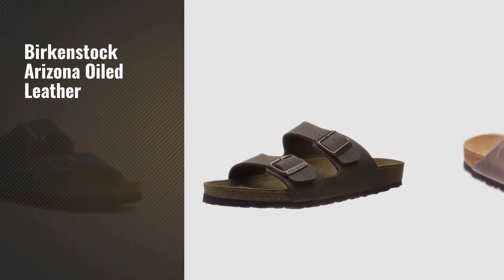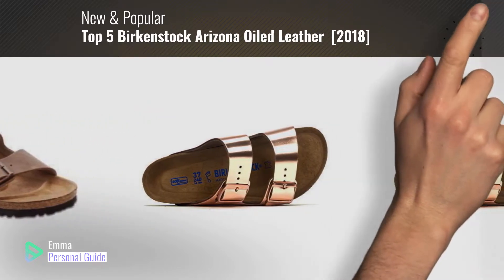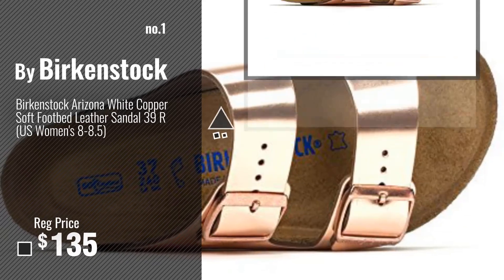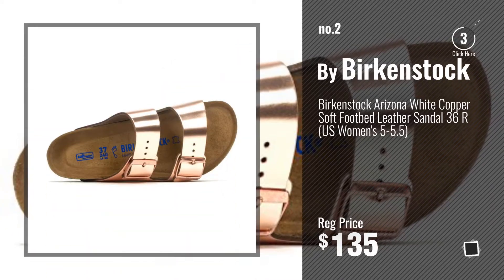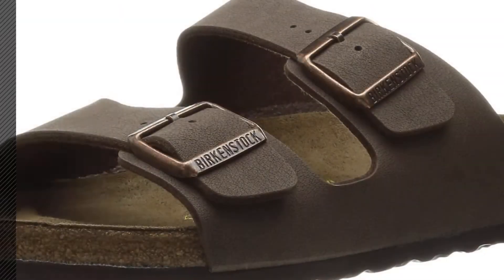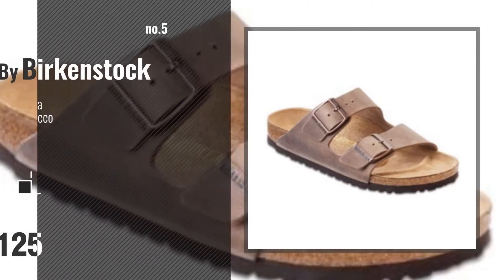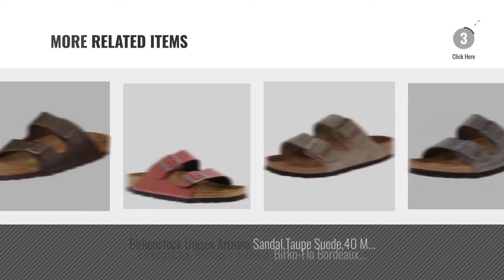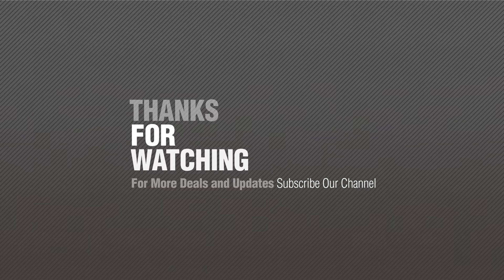Top 5 Birkenstock Arizona Oiled Leather [2018]: Birkenstock Arizona White Copper Soft Footbed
- New! 2019 Black Friday / Cyber Monday Casual Socks Deals and Updates.

Black Friday / Cyber Monday Birkenstock Arizona White Copper Soft Footbed Leather Sandal 39 R (US Women's 8-8.5) by Birkenstock

Black Friday / Cyber Monday Birkenstock Arizona White Copper Soft Footbed Leather Sandal 36 R (US Women's 5-5.5) by Birkenstock

Black Friday / Cyber Monday Birkenstock Unisex Arizona Razor Blue Nubuck Sandals - 7-7.5 2A(N) US Women by Birkenstock

Black Friday / Cyber Monday Birkenstock BIRK-151181-Mocca-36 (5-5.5) M by Birkenstock

Black Friday / Cyber Monday Birkenstock Unisex Arizona Sandal,Waxy Leather Tobacco Brown,39 M EU by Birkenstock

Black Friday / Cyber Monday Birkenstock Arizona Birkibuc Sandal,Iron Oiled Leather,38 M EU/7-7.5 B(M) US Women by Birkenstock

Black Friday / Cyber Monday Birkenstock Unisex Arizona Sandal,Taupe Suede,40 M EU by Birkenstock